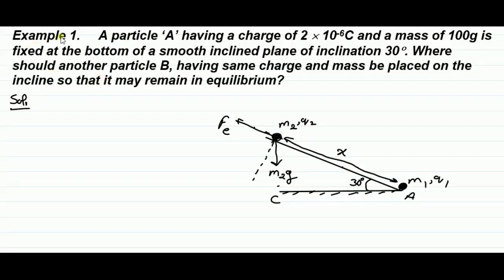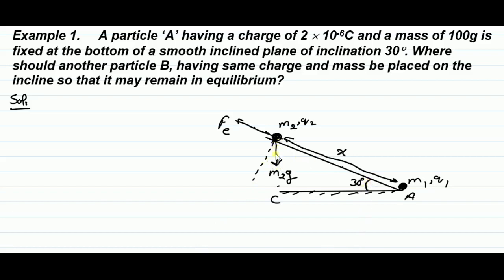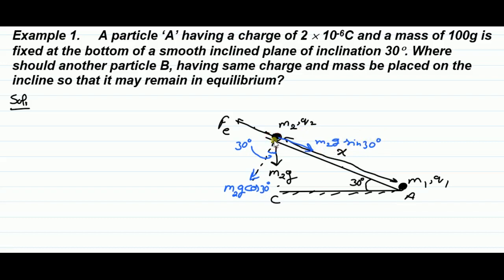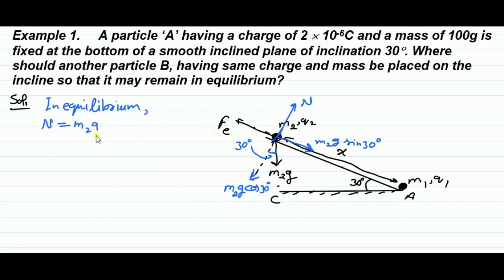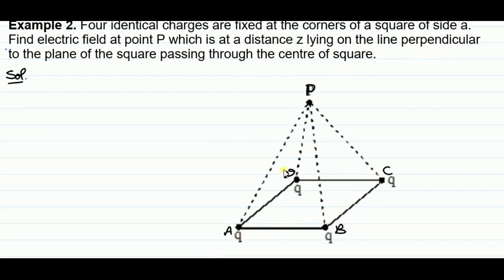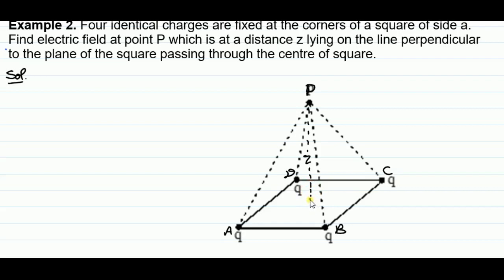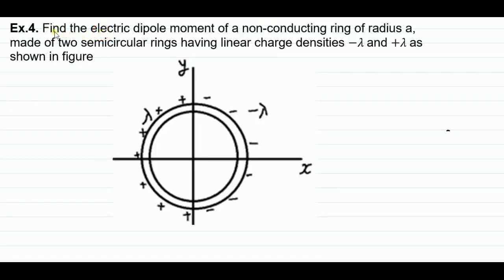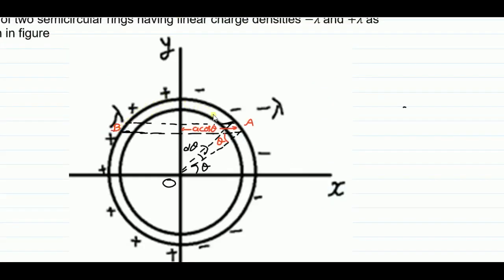Lectures in Physics (Electrostatics Problems Part I) by Sanjay Pandey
Electrostatics Problems Part I by Sanjay Pandey
IIT-JEE /Medical / Boards